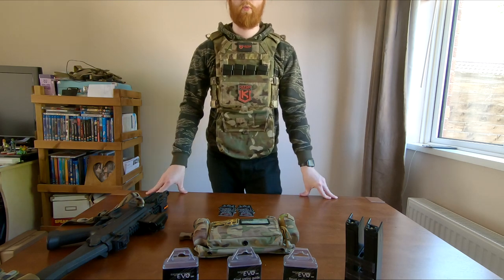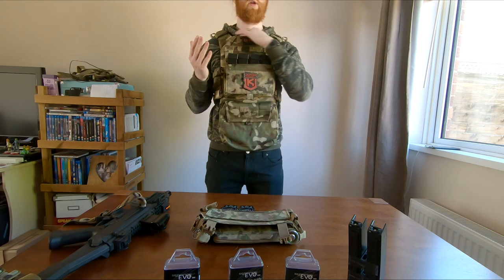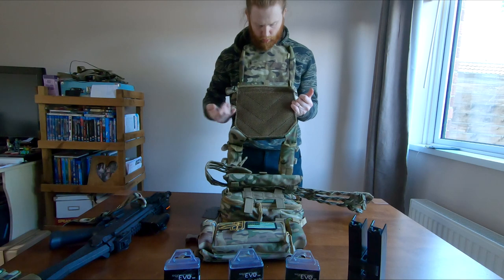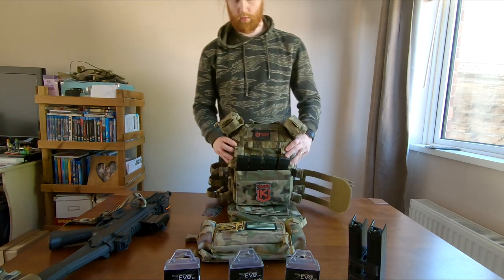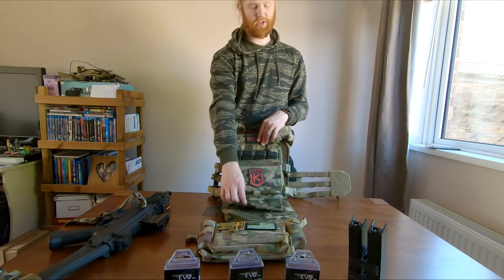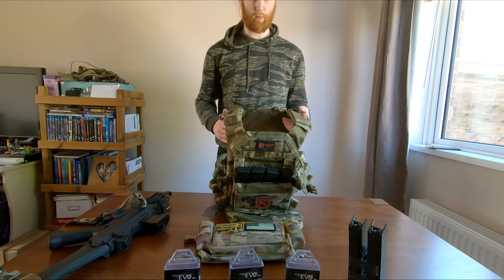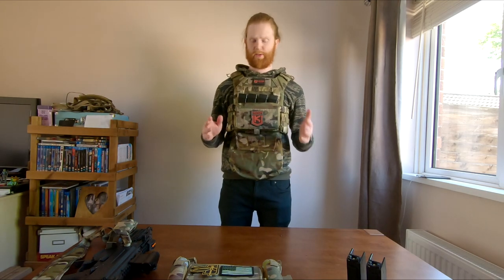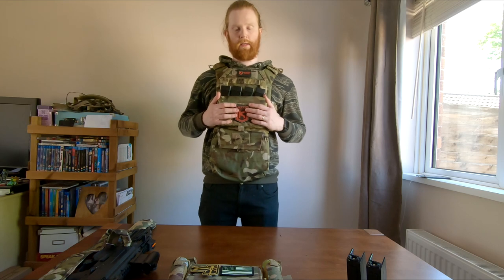Viper VX Buckle Up Plate Carrier Review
Hey guys, today I'm having a look at the new Viper VX line up.